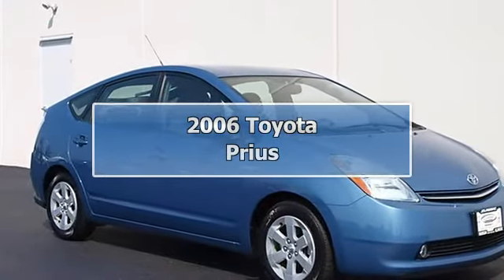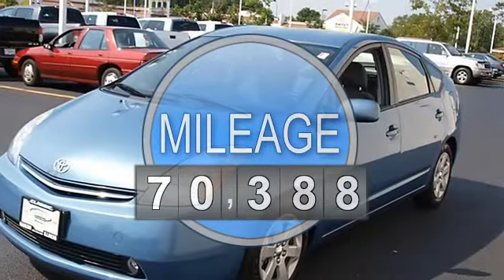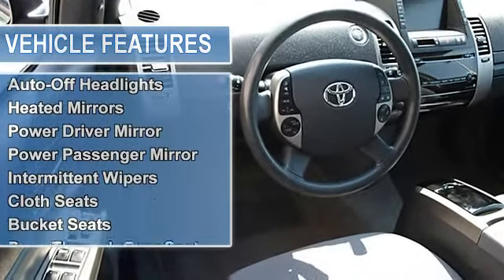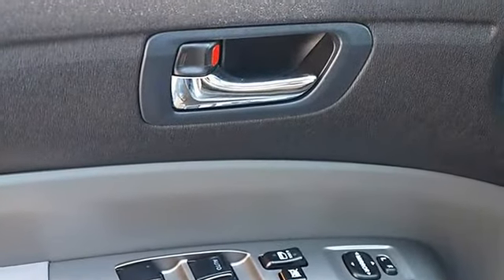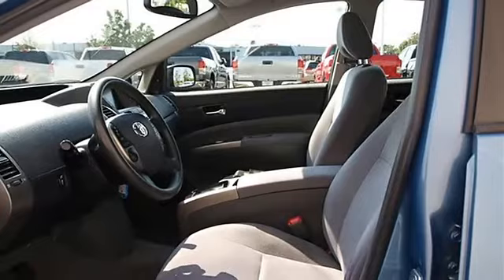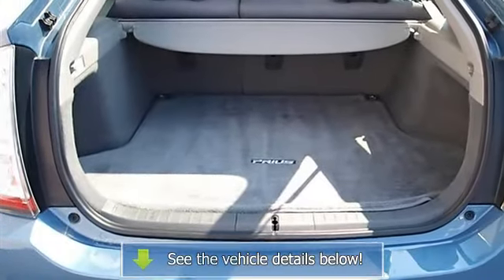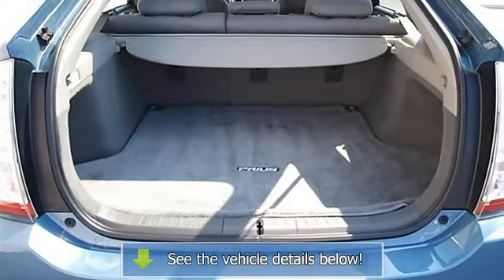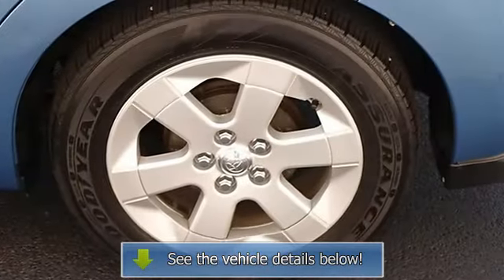2006 Toyota Prius - Classic Dealer Group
For Sale: 2006 Toyota Prius
VIN: JTDKB20UX63158757
Engine: Gas/Electric I4 1.5L/91
Drivetrain: FWD
Transmission: Variable
Mileage: 70,388
Color: Seaside Pearl (exterior)  (interior)

Features:
2006 Toyota Prius four doors Car.